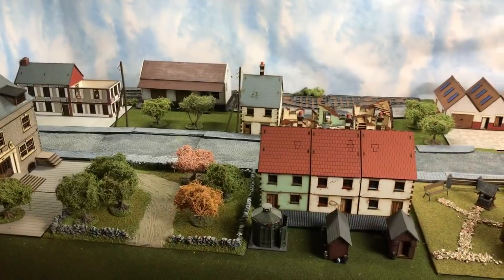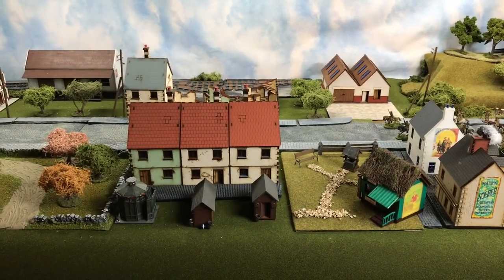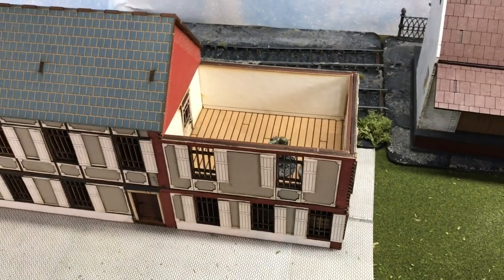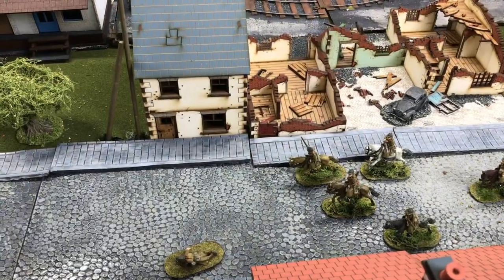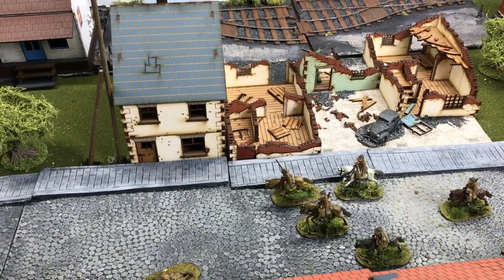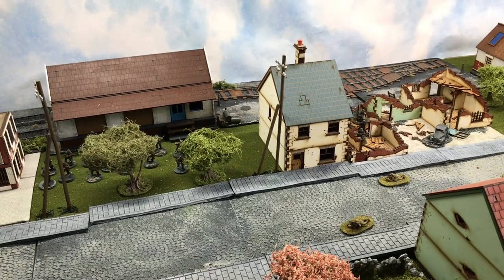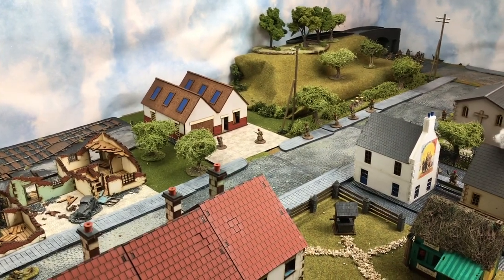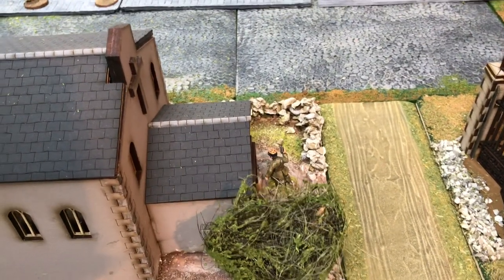How to Play Nuts - Escort Duty - Wargaming World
A battle of NUTS V4 in France 1940 as the French patrol approaches the Town Hall to take control. But have the Germans got the first?